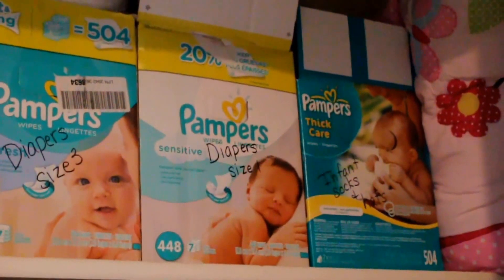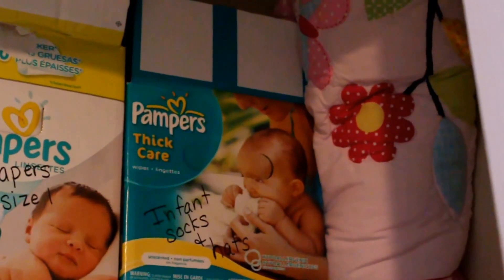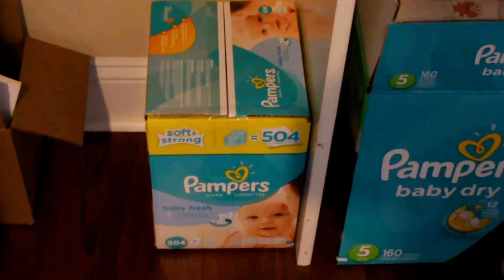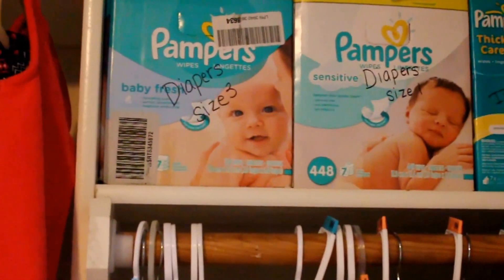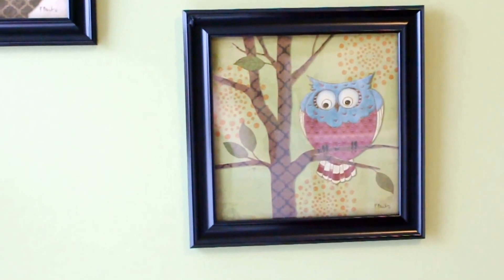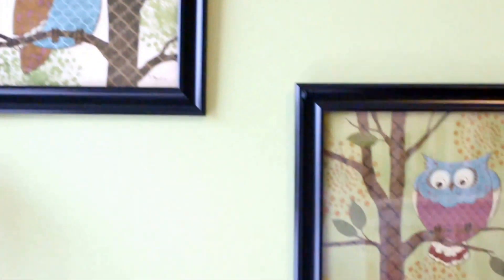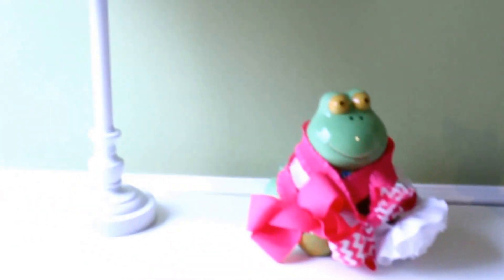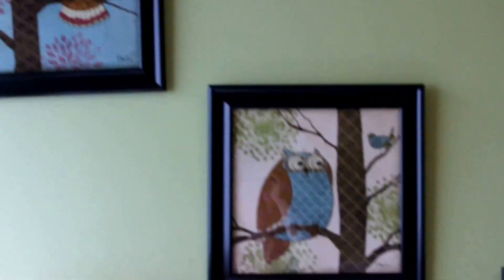Charlie's Closet Part 2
Free organized closet.  Not Pottery Barn Worthy, but intentional and effective.